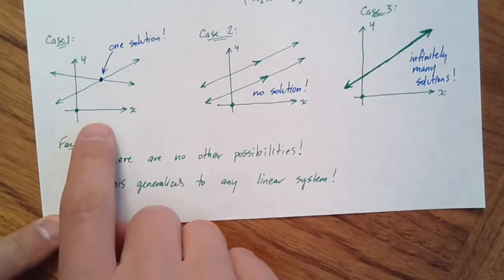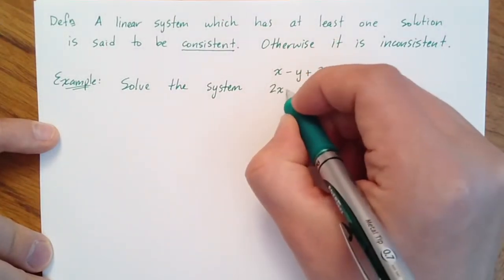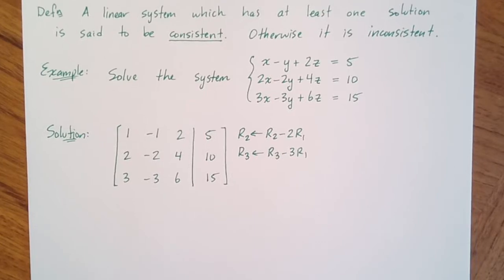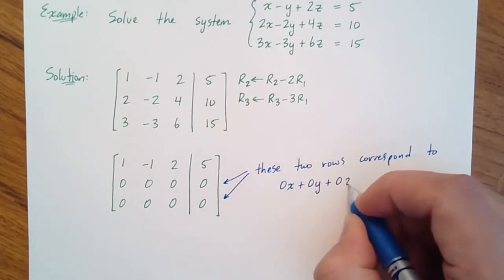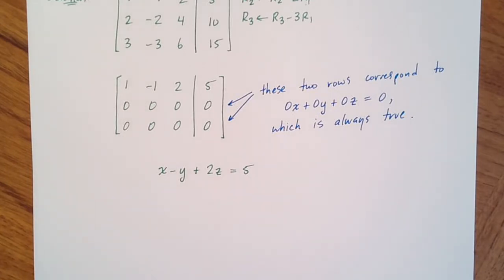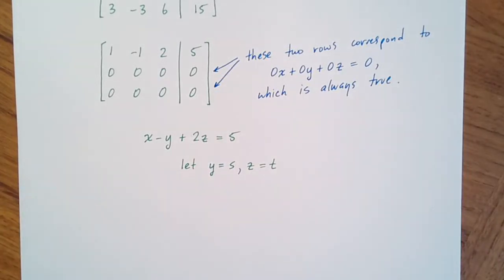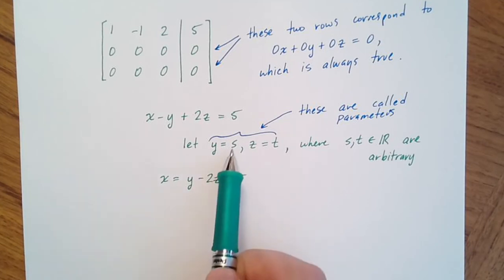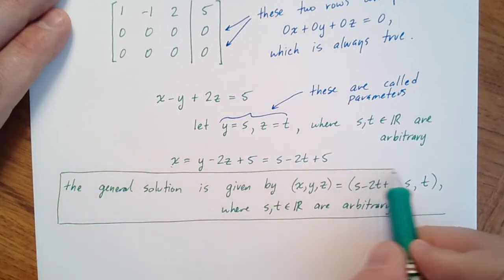Math 221 - Section 1.1 - Part 9